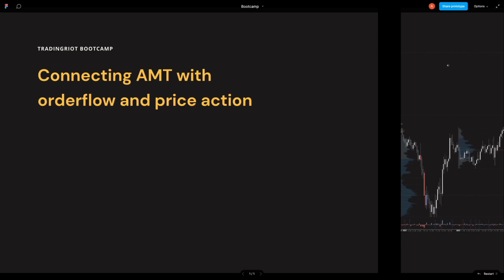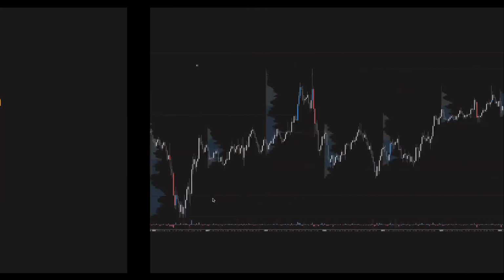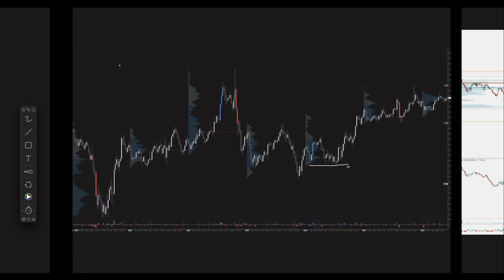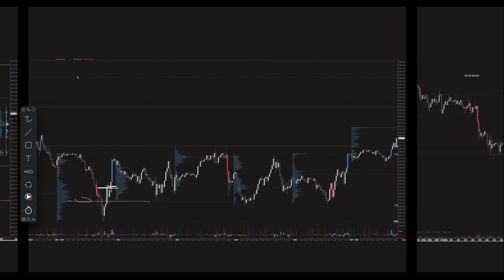4 5 Связь AMT с потоком заказов и ценовым действием